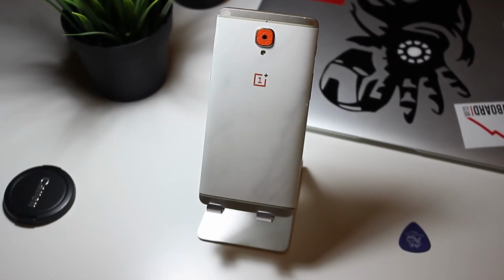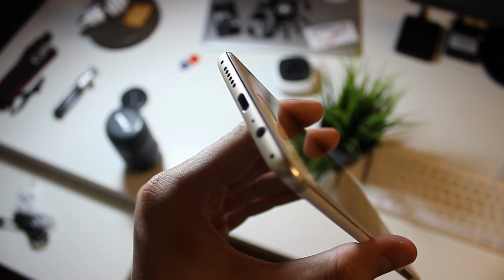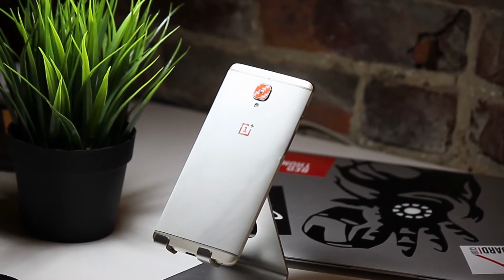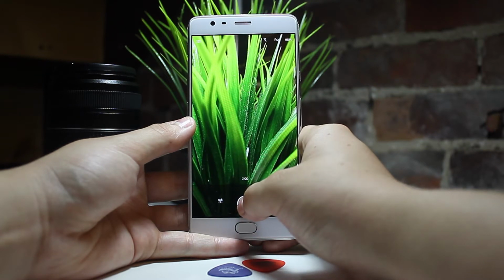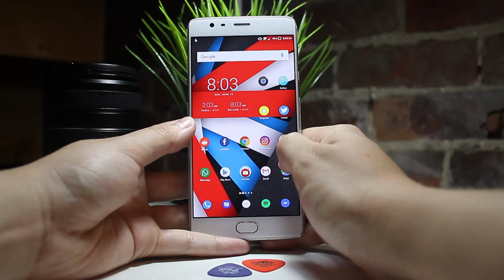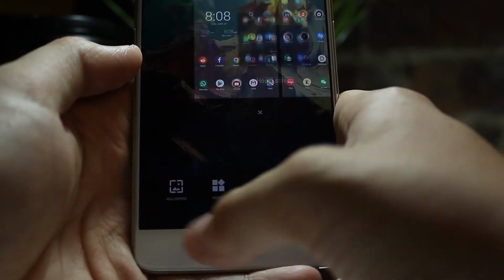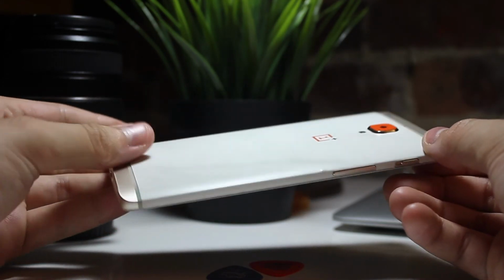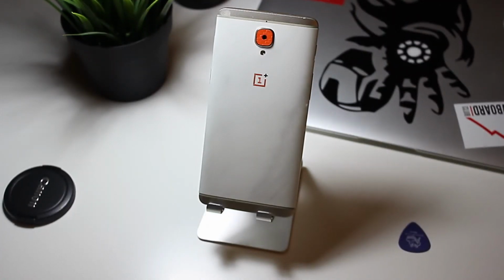Oneplus 3 - One Year Later || Neon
Now that the Oneplus 5 is officially coming and that the Oneplus 3 is turning one, it's time to revisit this 2016 flagship killer and see if it can still hold up.

P.S. This is my first video ;)